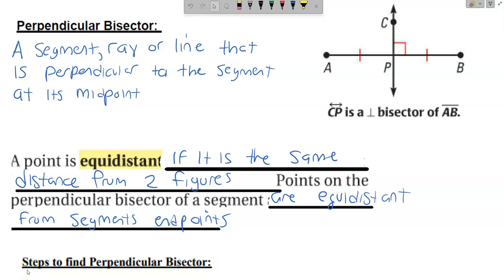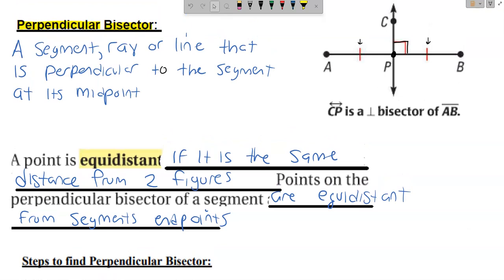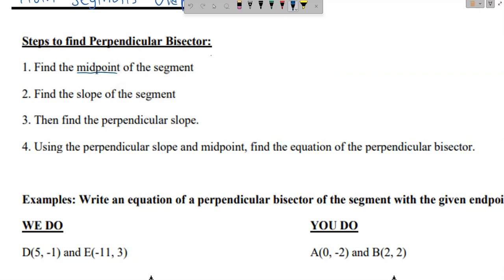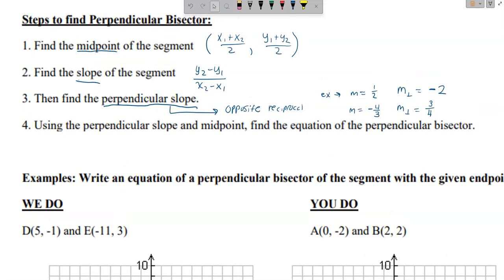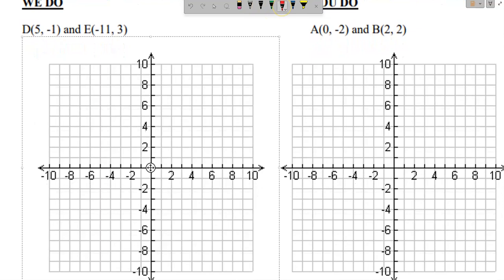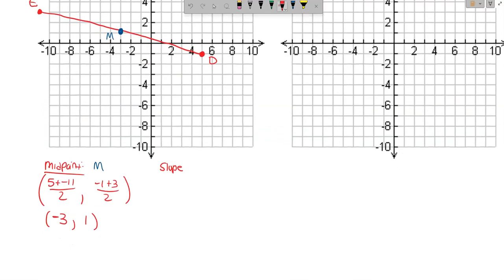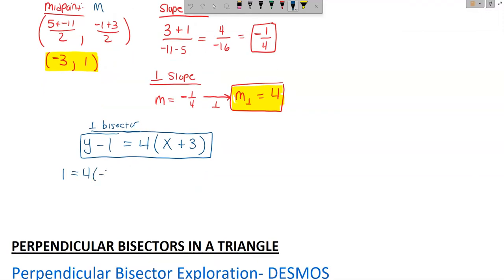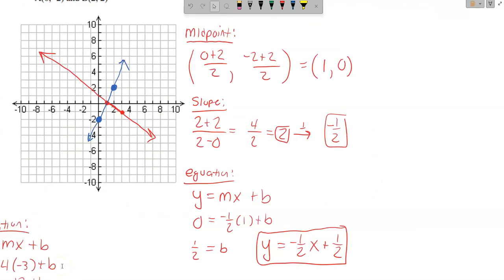3.4 Perpendicular Bisectors